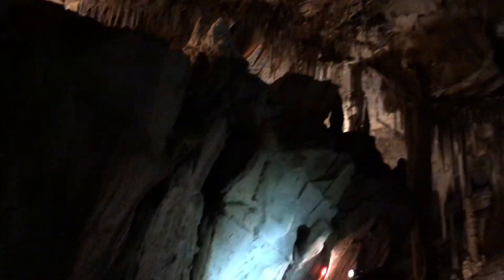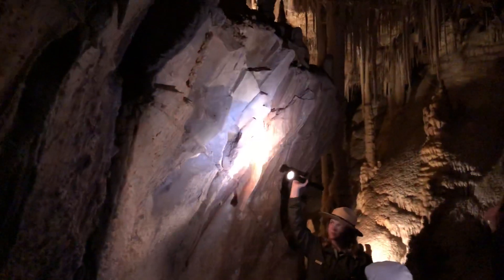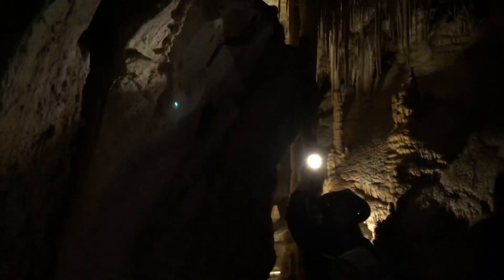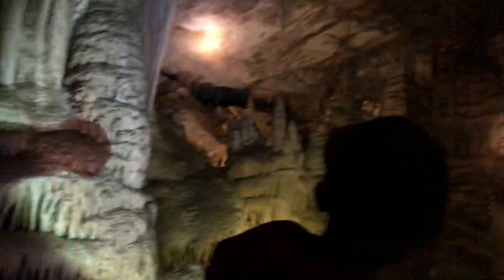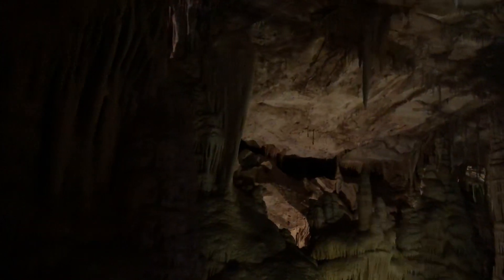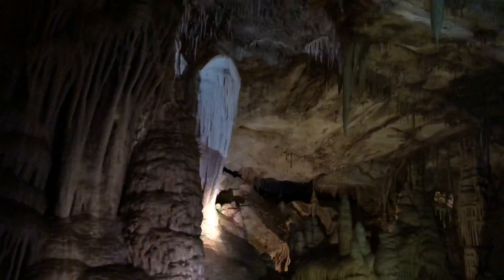20190731 Lehman cave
Great Basin National park